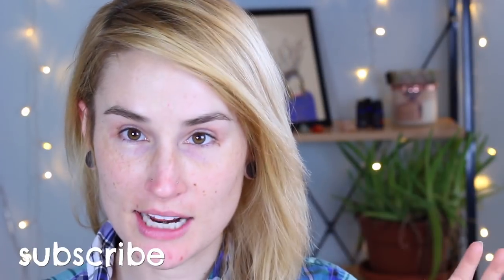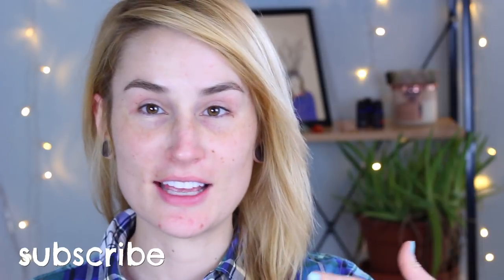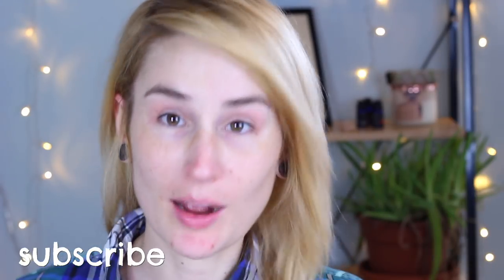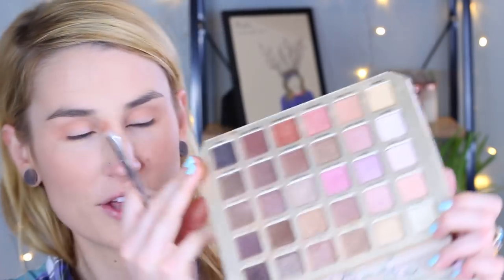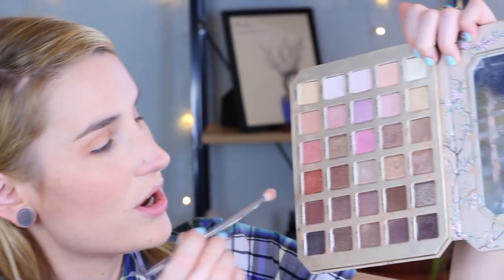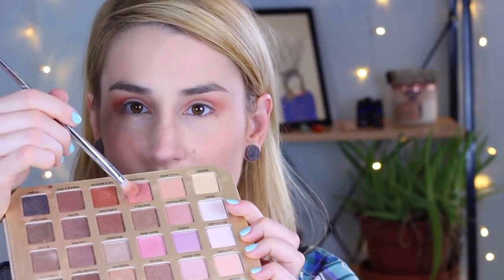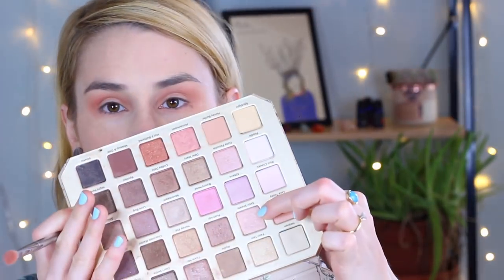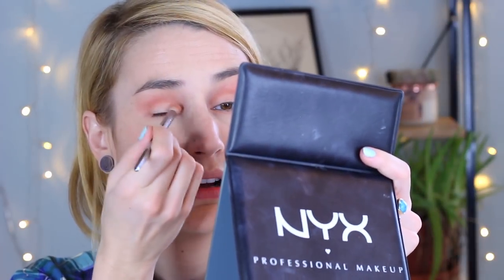MY EVERYDAY MAKEUP ROUTINE | Full Tutorial Spring GRWM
Hey fam! Today I'm sharing my current everyday makeup routine. I haven't done this in ages, and Spring makes me want to show you guys what's new in my world! All products used below - check the bottom for discounts!:

ASOS Bronzer in Bulletproof
ASOS Blush in Unbothered
Becca Shimmering Skin Perfector in Champagne Pop
Too Faced "Natural Love" Palette
MAC Studio Fix Pressed Powder in NC15
Lancome Le Stylo Eyeliner in Bronze Riche
Smashbox Primer Water